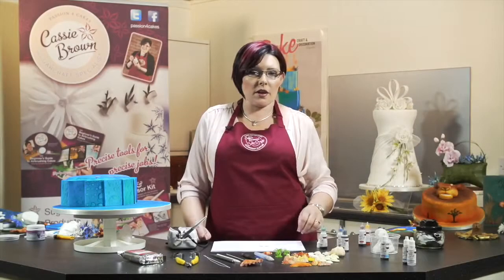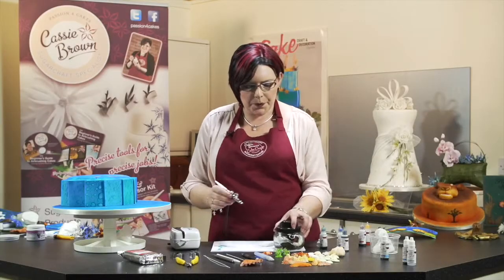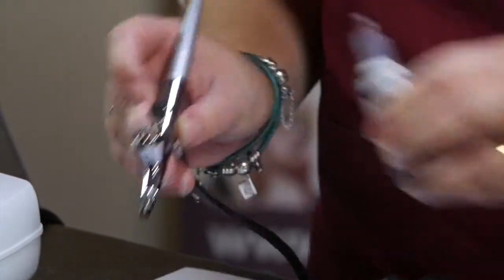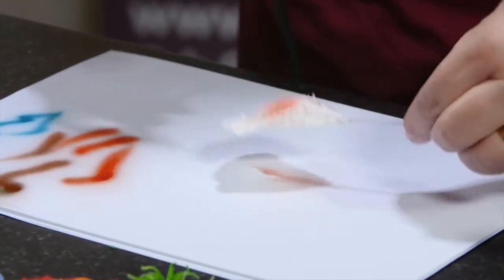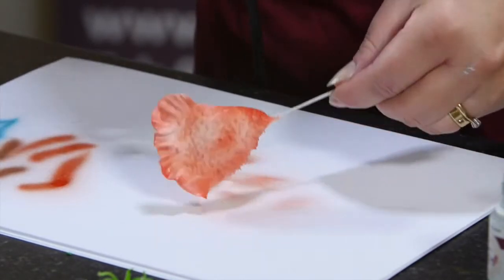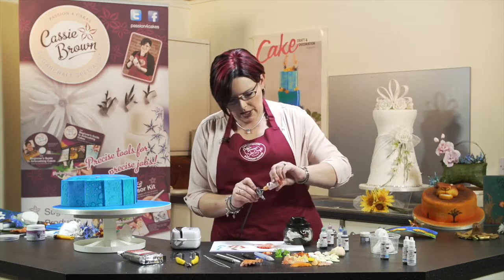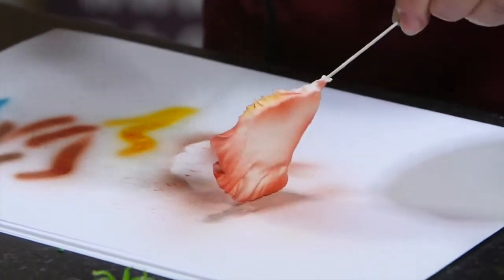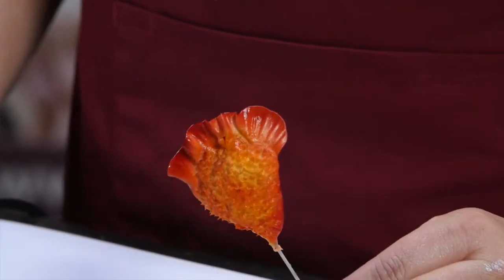9 Colouring Cocks Comb or Celosia with Cassie Brown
In this video you will learn how to airbrush the cocks comb that i made in video 8.